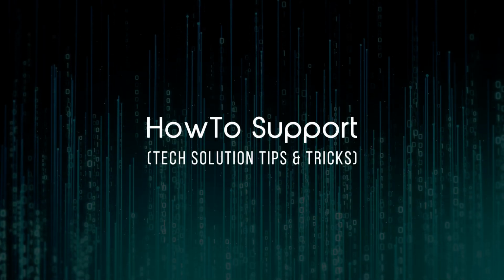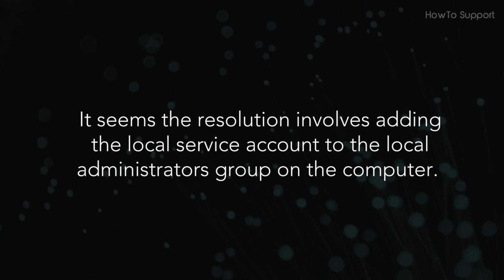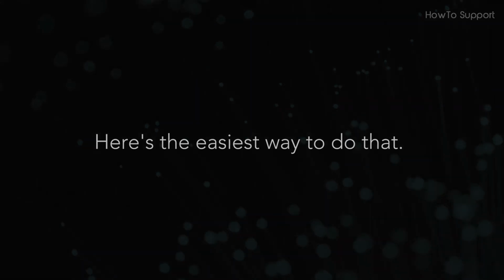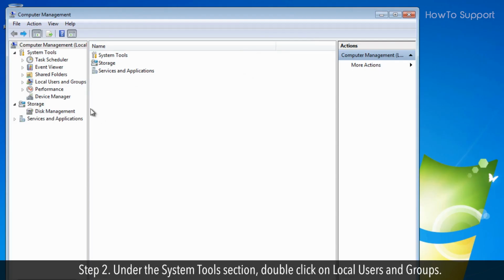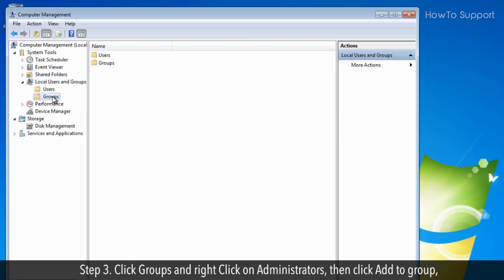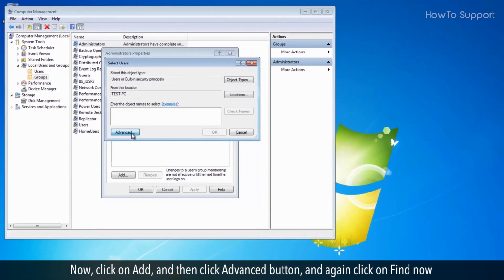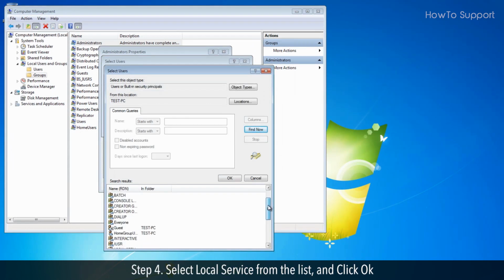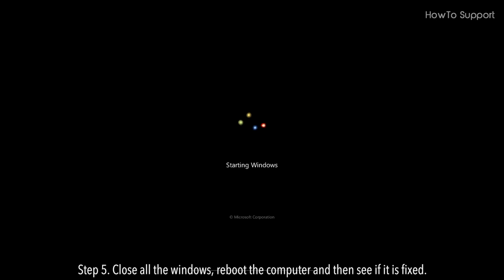How to fix : Not connected No connections are available :Tutorial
Windows 7 says Not connected  'No connections are available' . Find out the easy steps shown in this video to fix it .